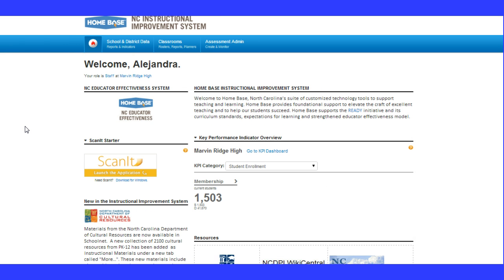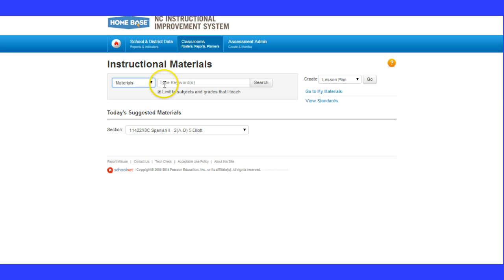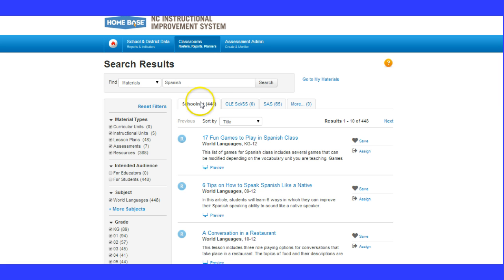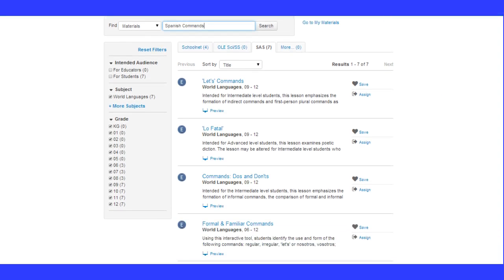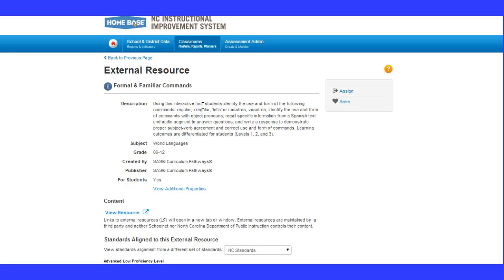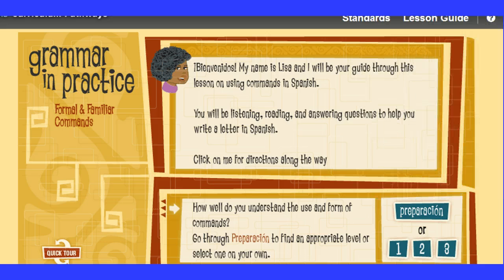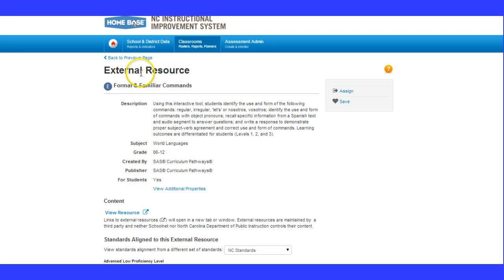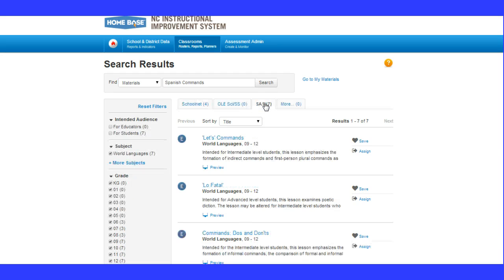How to Search Instructional Materials from SAS in Schoolnet - Home Base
This video walks the viewer through the steps to search for instructional materials in Schoolnet that come from SAS Curriculum Pathways.

The instructional materials in Schoolnet are vetted resources that are aligned to the standards in place in North Carolina public schools. These resources are free and online.

Schoolnet is a component of the Instructional Improvement System, a cloud-based platform utilized by the North Carolina Department of Public Instruction. The Instructional Improvement System (IIS) is one of the Career and College: Ready, Set, Go! projects being developed through North Carolina's Race to the Top grant award. The instructional improvement system along with the student information system (PowerSchool) are available to the field in a single product called Home Base.

This video was not created by NC DPI but was created by a Kenan Fellow working with NC DPI and Home Base.